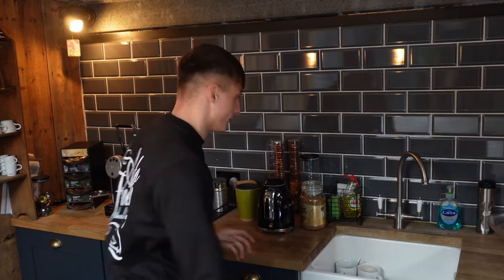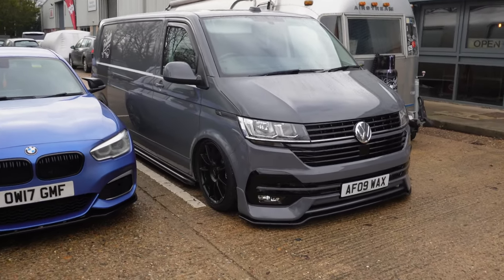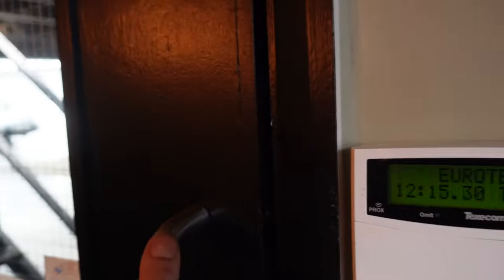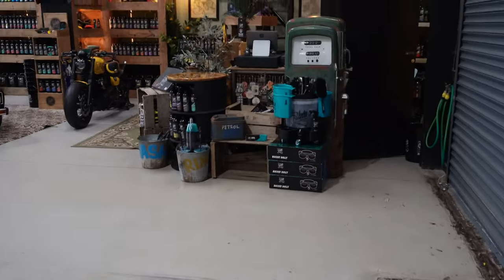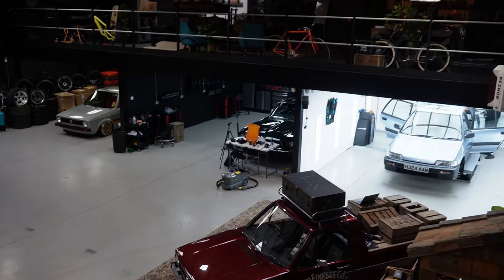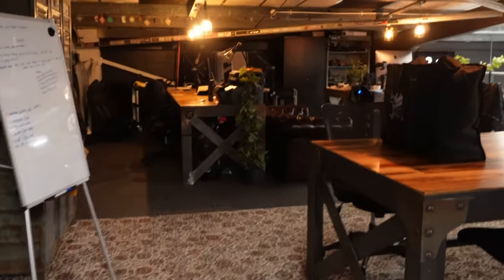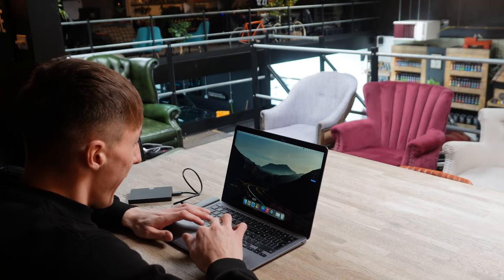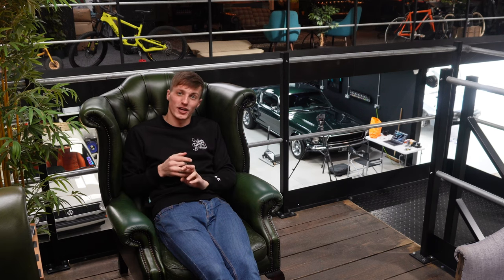A day in the Life | Behind the Scenes at AF Vlog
Come with me for an insight of what I get up to on a day off work, checking out the detailing academy, seeing the guys and filming some behind the scenes stuff!